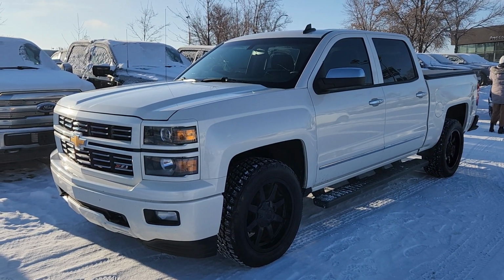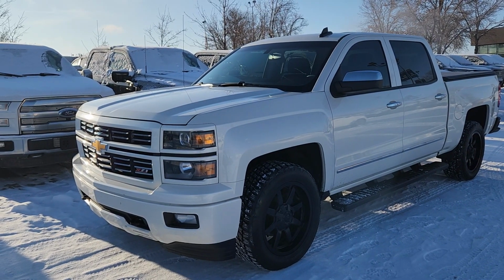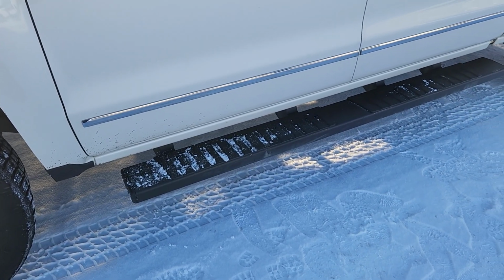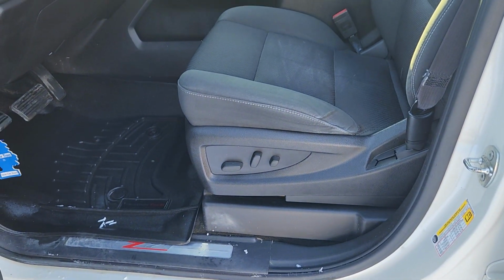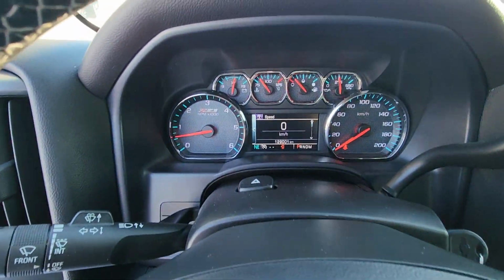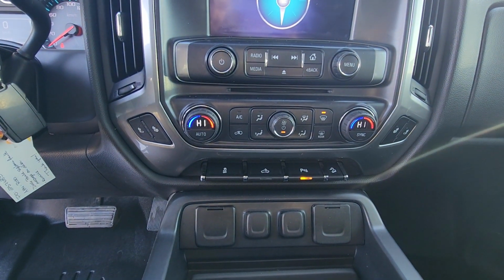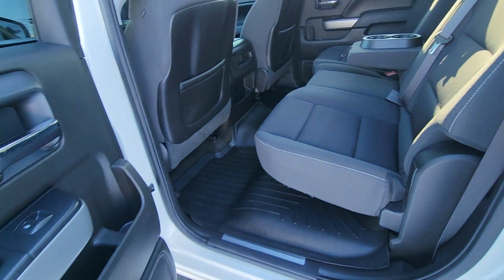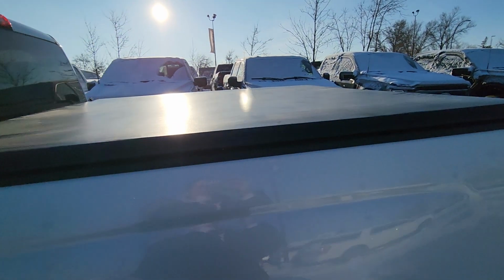Pre-Owned | Stock#:23BS4528A | 2015 Chevrolet Silverado 1500 LT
Maclin Ford
135 Glendeer Circle SE
Calgary, AB, T2H 2S8